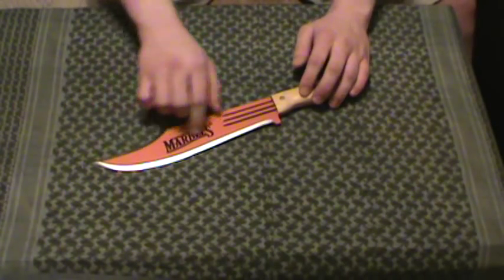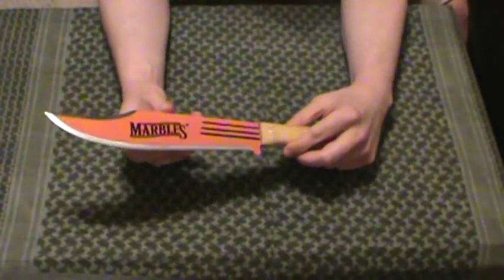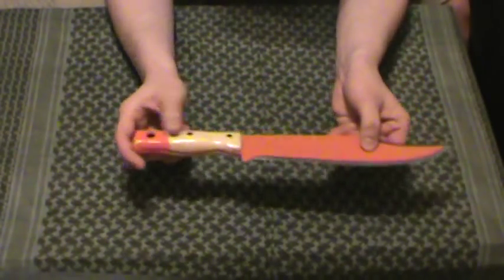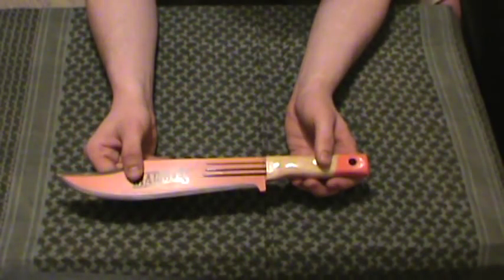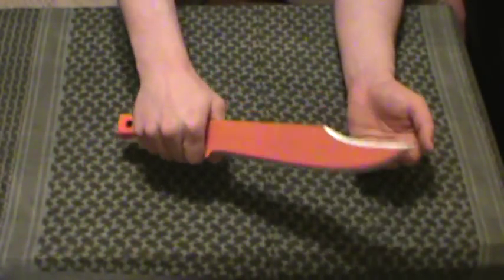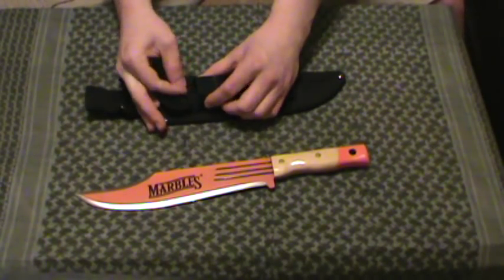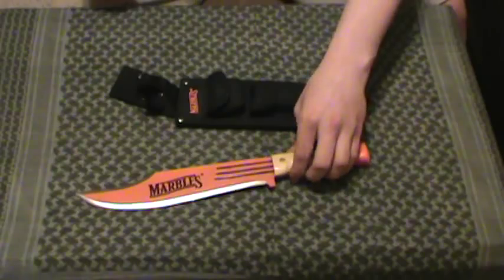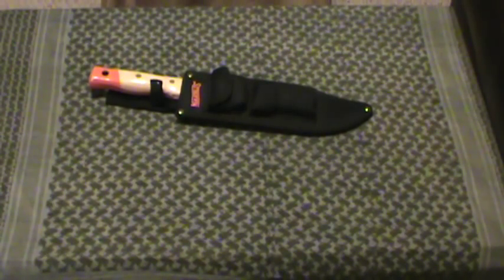Marbles Bowie Machete Review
A quick review of the Bowie Machete from Marbles.  A decent priced utility blade for $15